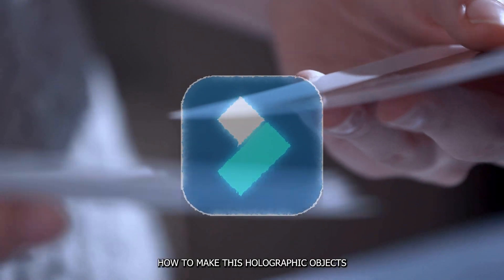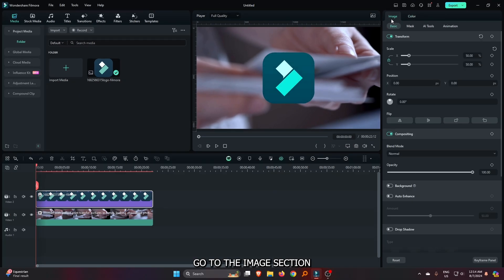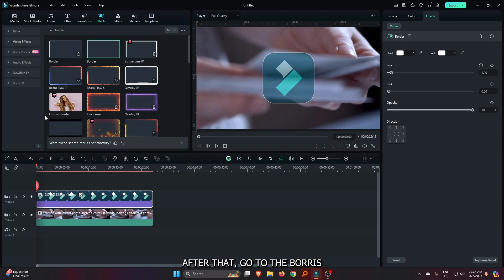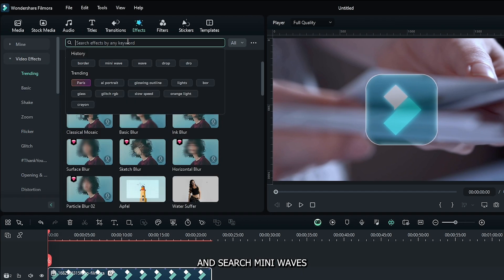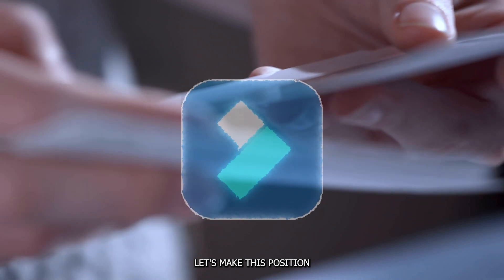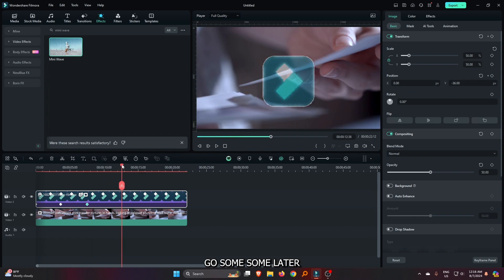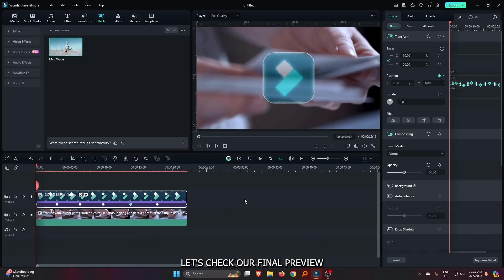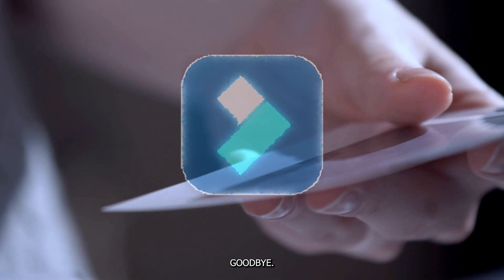How To Make Holographic Objects On Filmora 13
How To Make Holographic Objects On Filmora 13 with MrMahmud! Let's get Started.